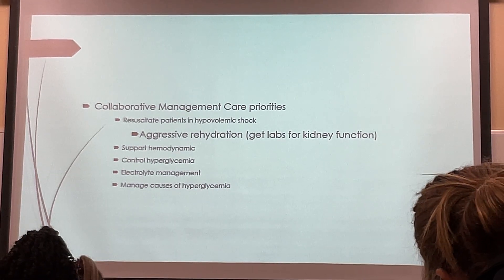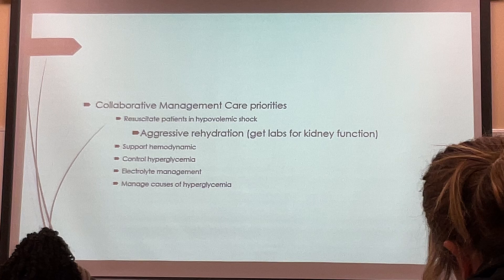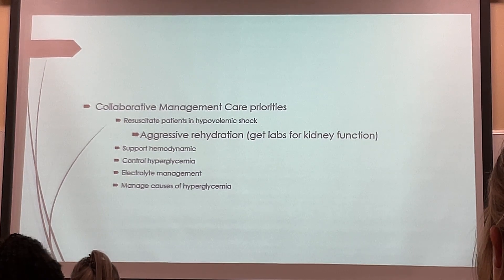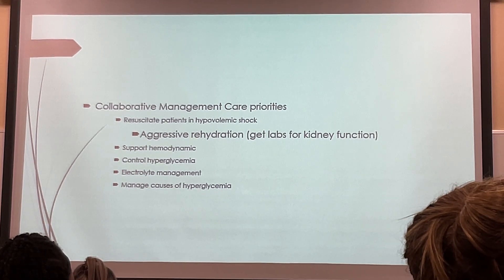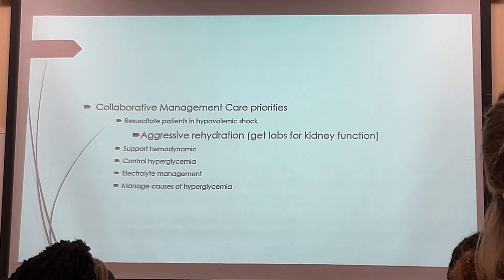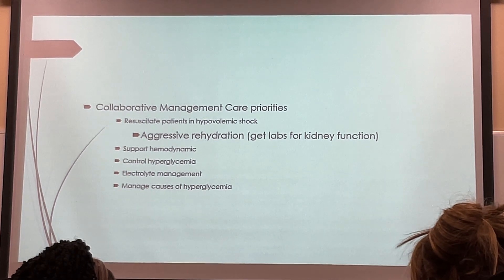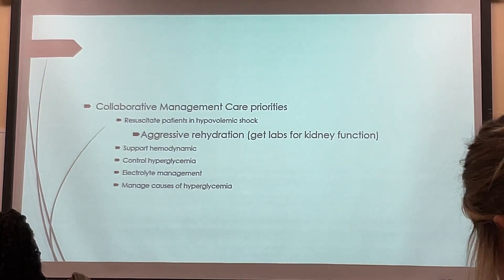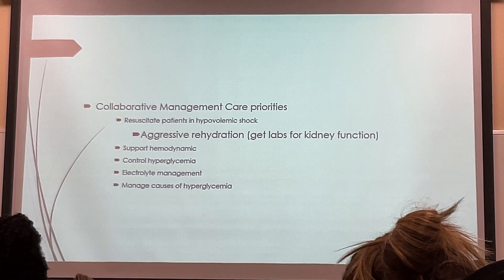Metabolism Part 2